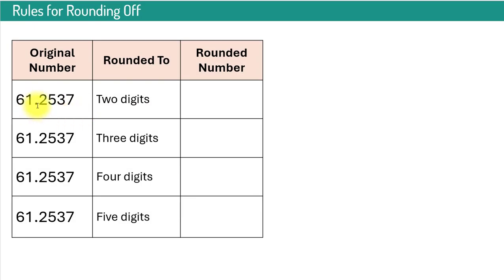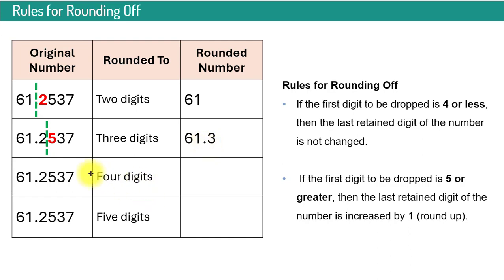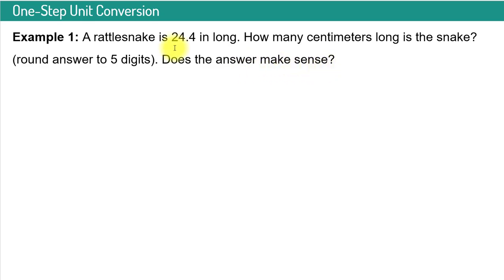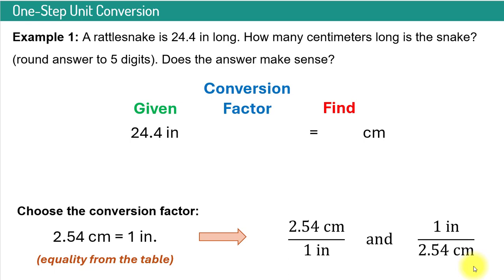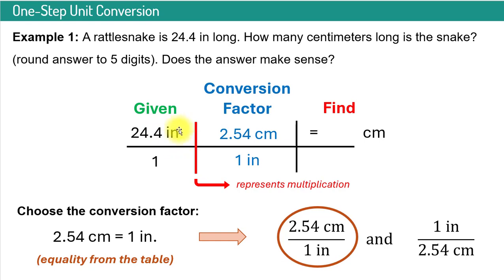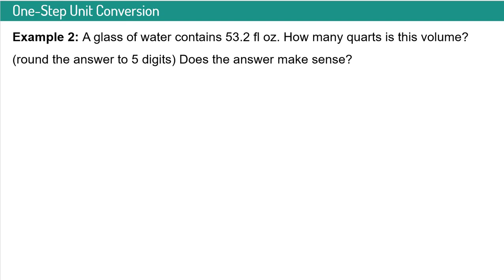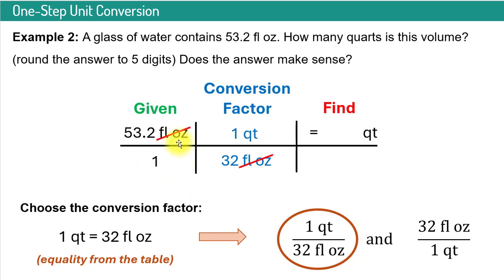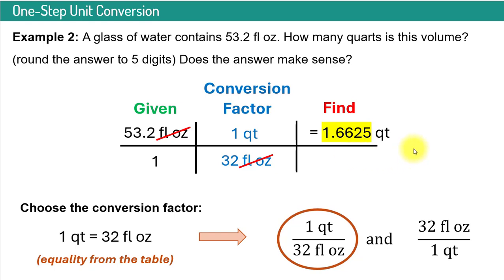Dimensional Analysis. PART 2. One-Step Unit Conversions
Rules for rounding off, one-step unit conversions, examples